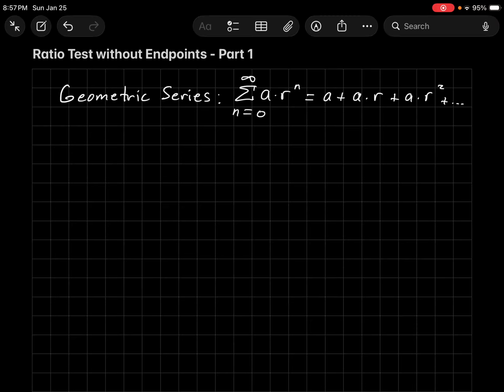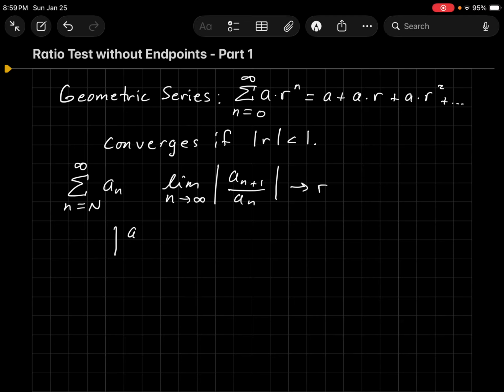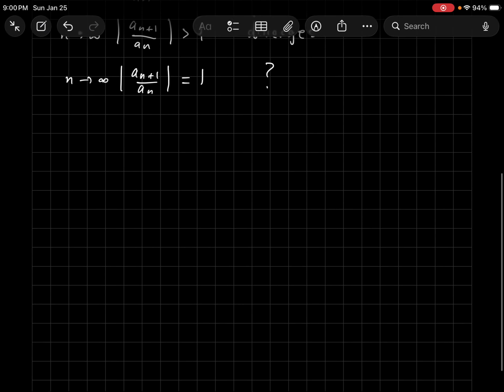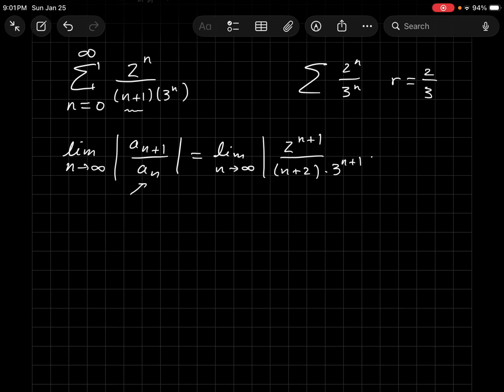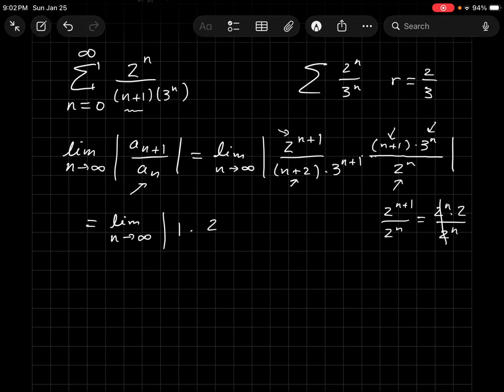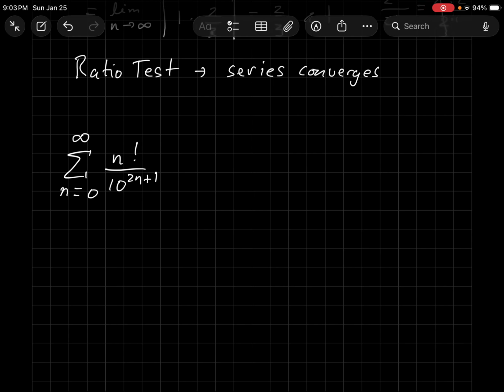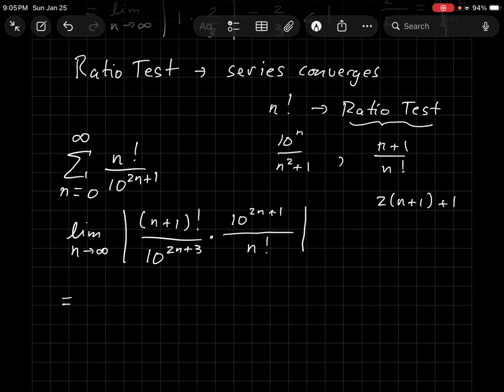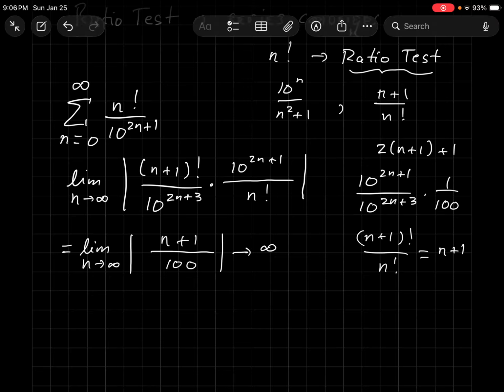Series 13 - The Ratio Test without Endpoints Part 1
Introduction to the Ratio Test - why it works and with a couple examples of how to use it.